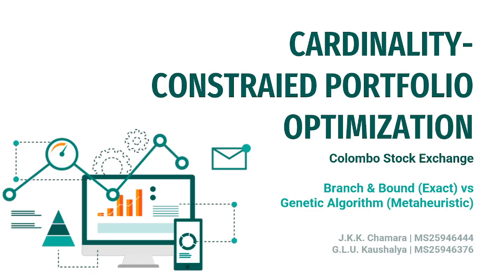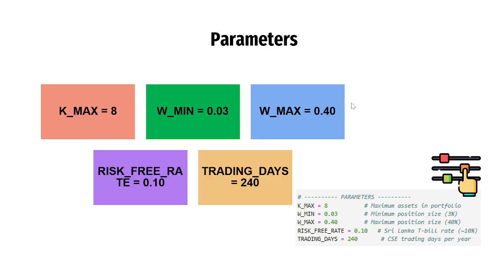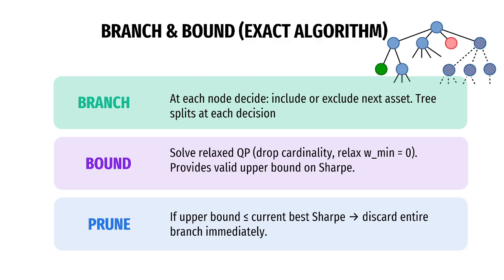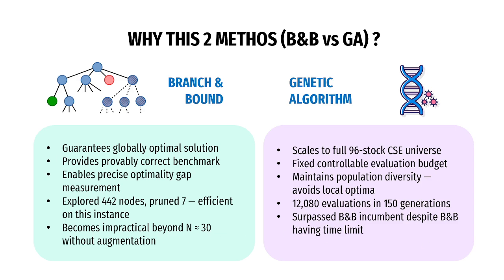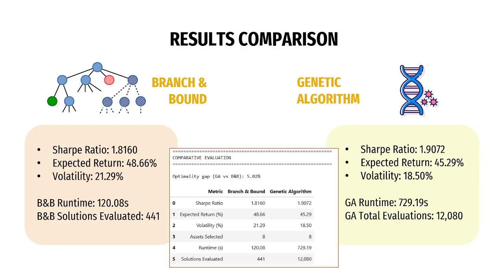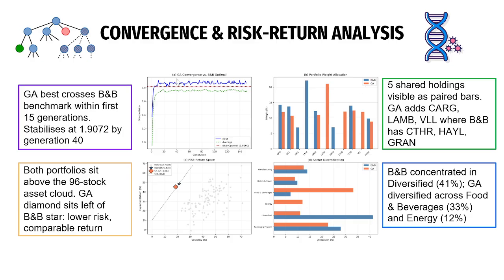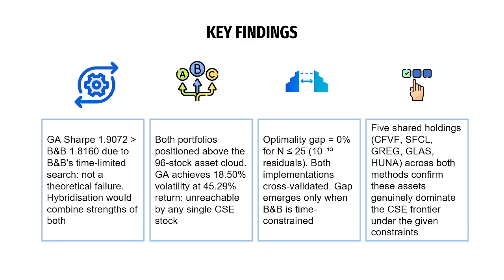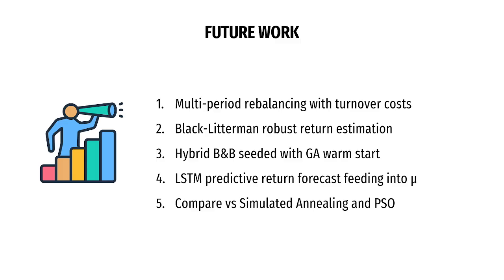Cardinality-Constrained Portfolio Optimization | Colombo Stock Exchange [CSE]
This video presents a cardinality-constrained portfolio optimisation system for the Colombo Stock Exchange using real CSE data across 96 stocks and 14 sectors. Two methods are compared Branch and Bound (exact) and a Genetic Algorithm (metaheuristic) achieving Sharpe ratios of 1.816 and 1.907 respectively, demonstrating practical algorithmic investment tools for Sri Lankan retail investors.